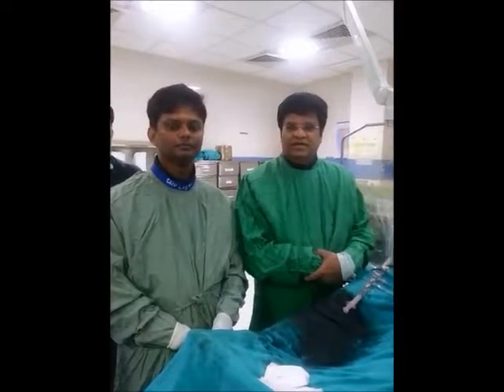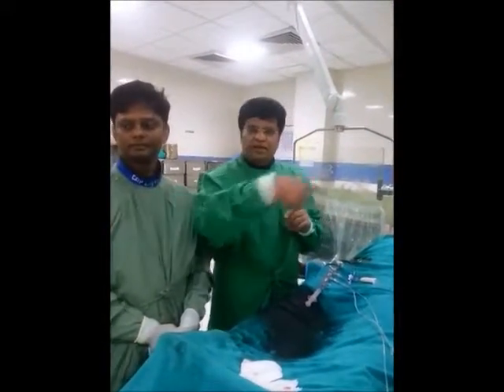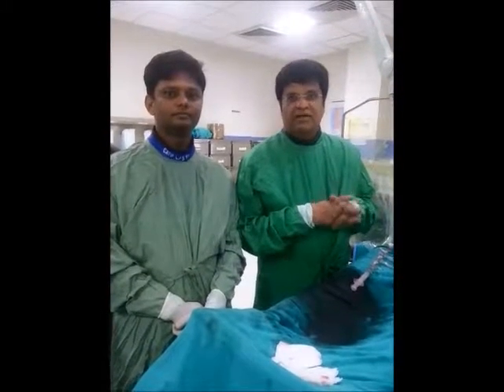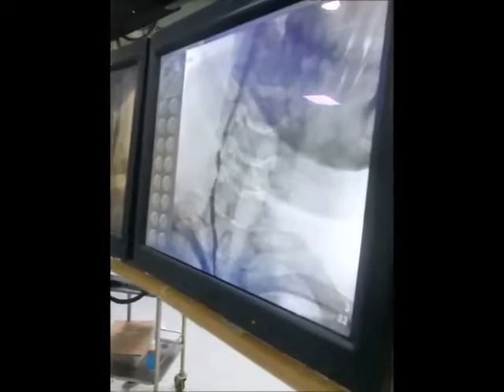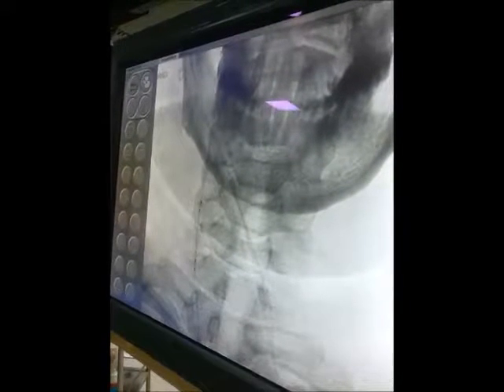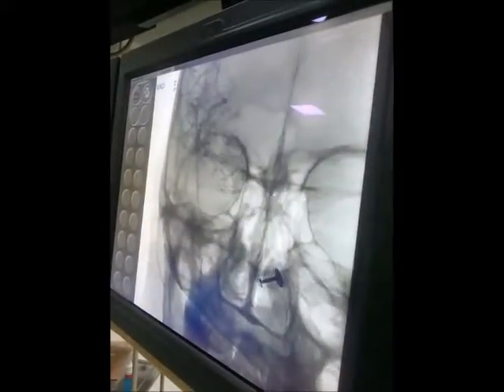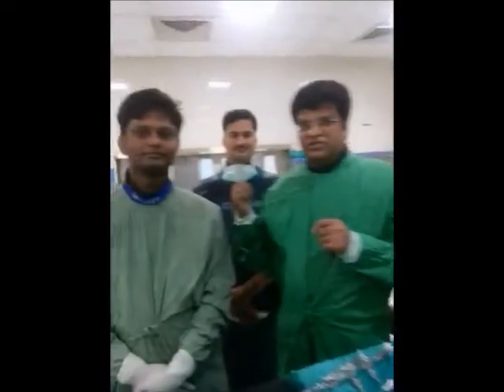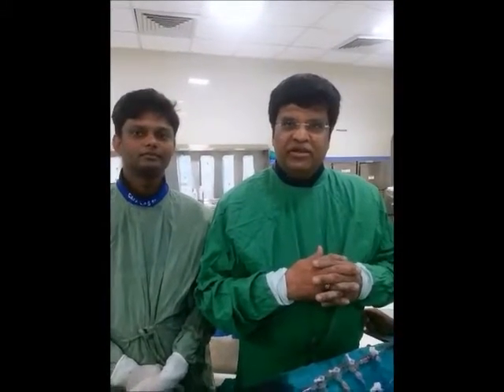Dr Prof Vivek Gupta 1 performing Carotid Angioplasty in a case of Bilateral Stenosis of Carotids and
Carotid Anioplasty is a technique to open the blockages in the main artery supplying the brain. It is done more carefully to avoid any stroke